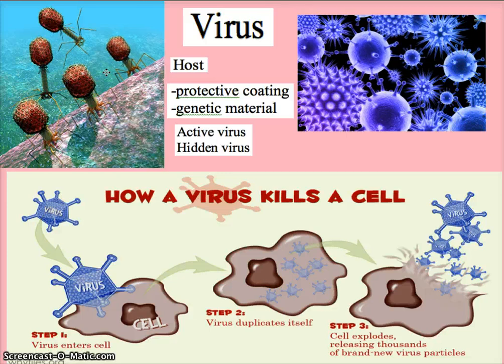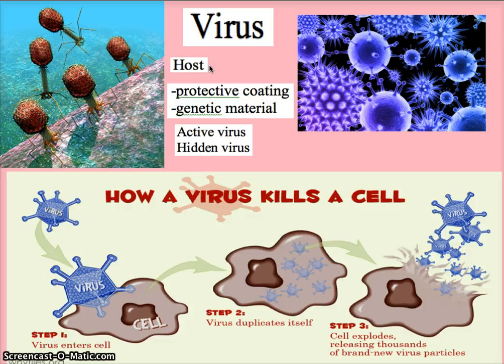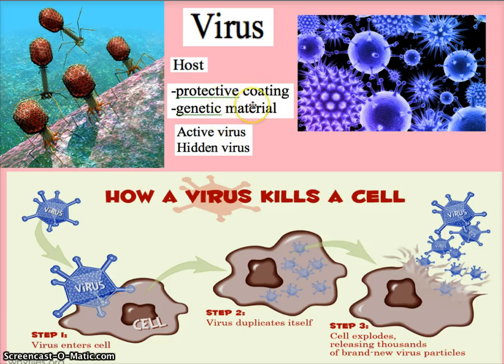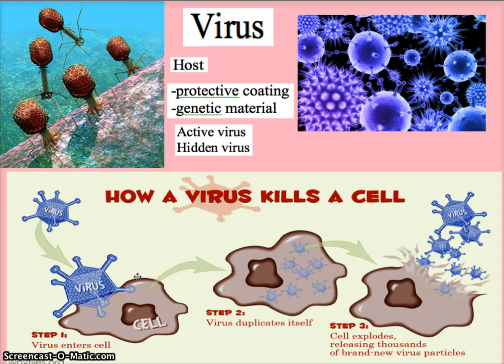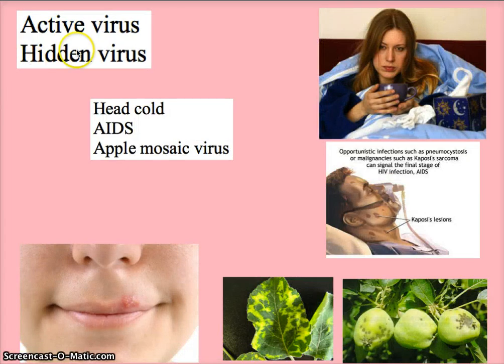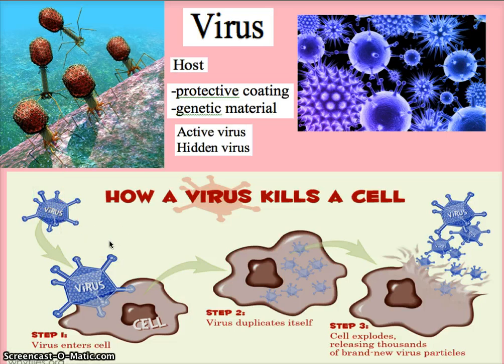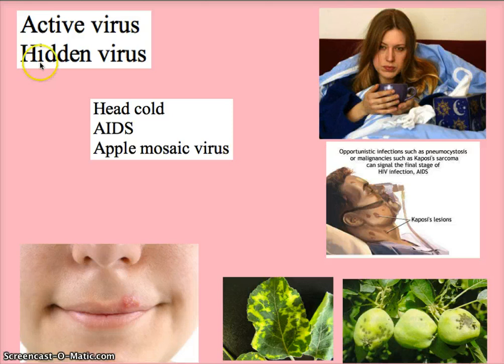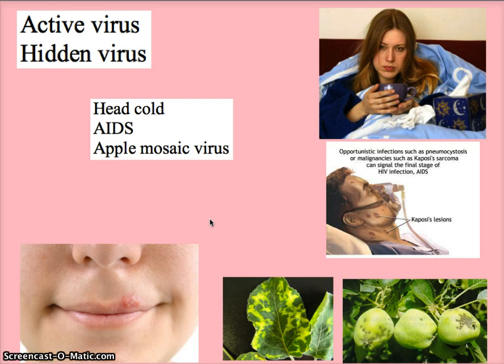Mr Mitchell 7-22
A 7th grade science instructional video on viruses